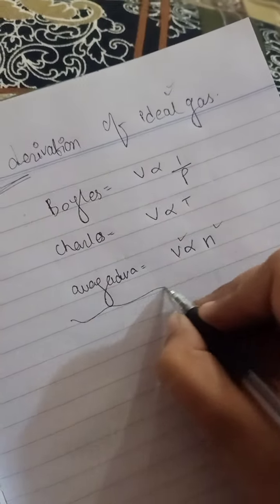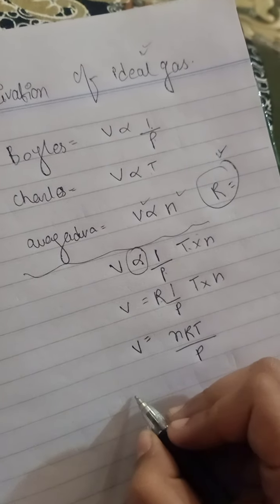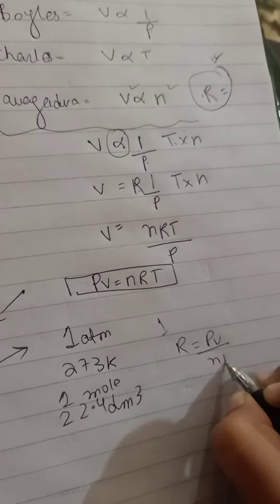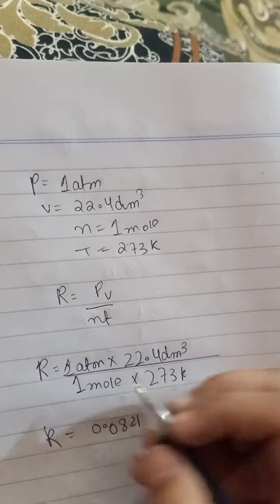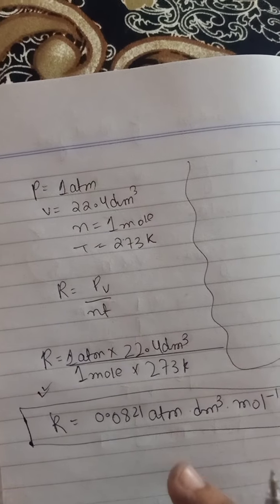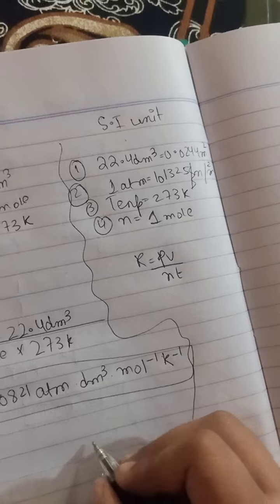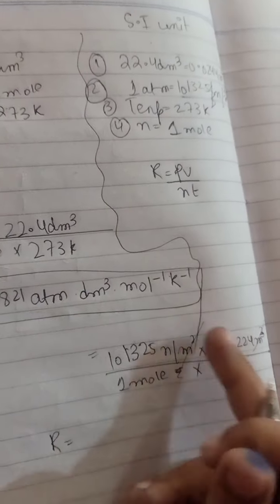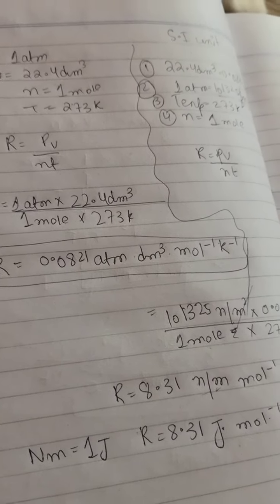derivation of idealgasequation